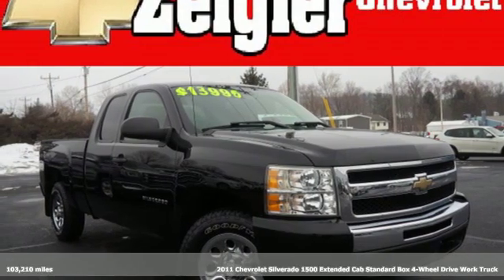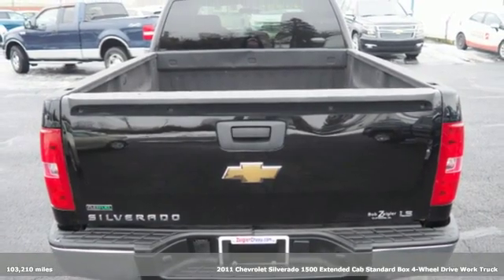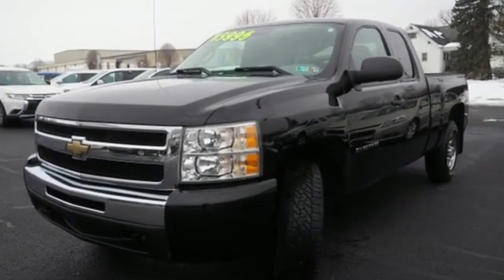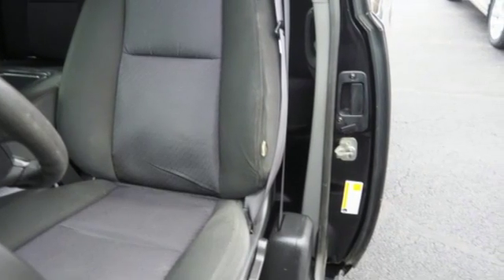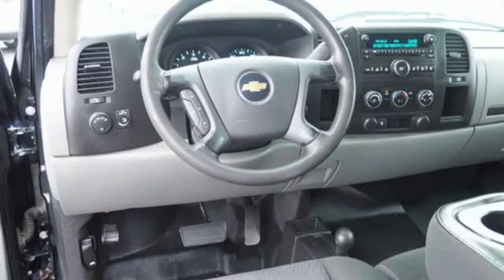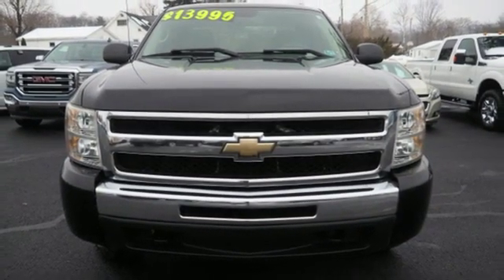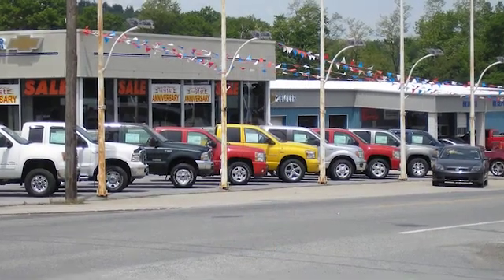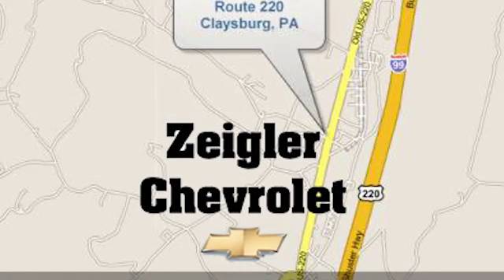Used 2011 Chevrolet Silverado 1500 Claysburg, PA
Year: 2011
Make: Chevrolet
Model: Silverado 1500
Trim: Work Truck
Engine: 4.8l 8 Cylinder Fuel Injected
Transmission: 4WD 4-Speed Automatic
Color: Black
Interior: Dark Titanium
Mileage: 103210
Stock #: 8824A
VIN: 1GCRKPEA1BZ212013

Address:
13153 Dunnings Highway